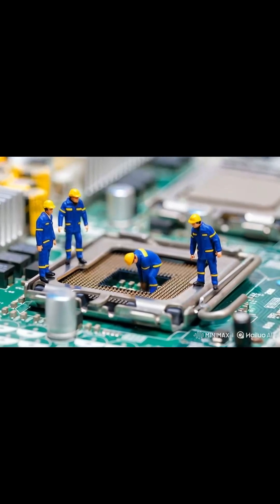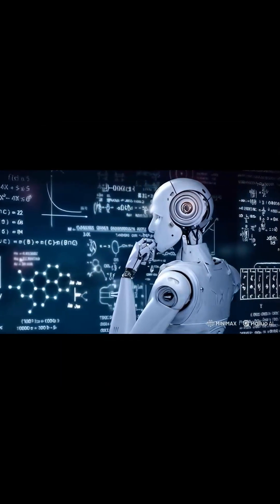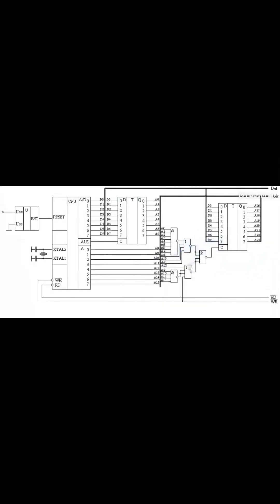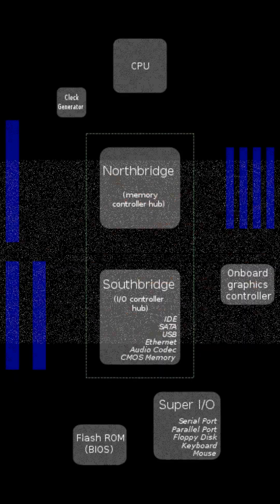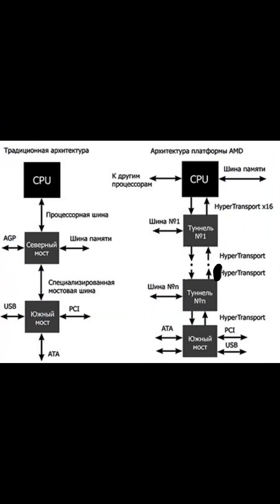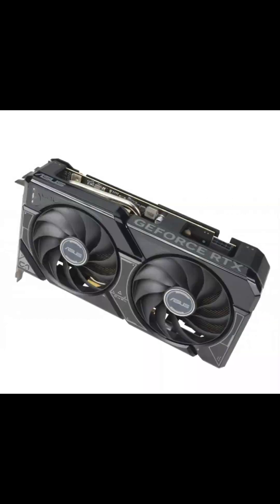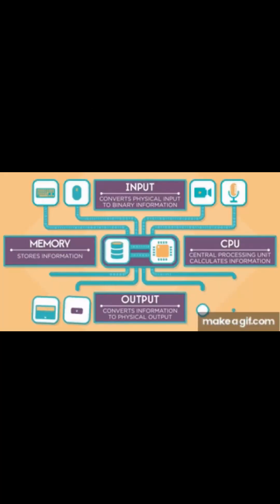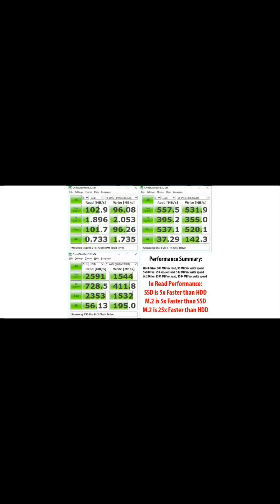What Does a Processor Really Do?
The processor might seem like a genius behind your computer's brain, but it's really just doing super fast, simple tasks — billions of times per second. Learn how your CPU actually works in just 60 seconds! ⚡